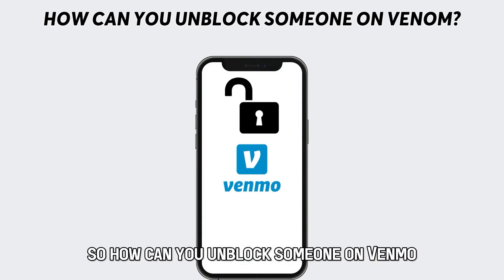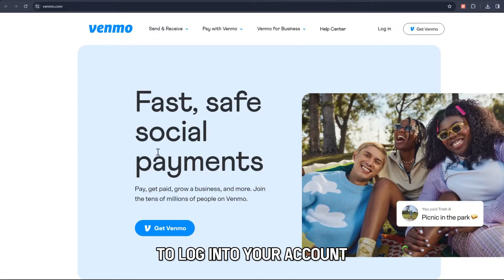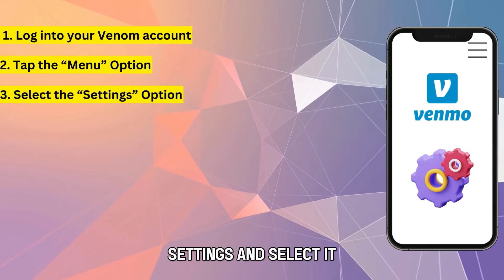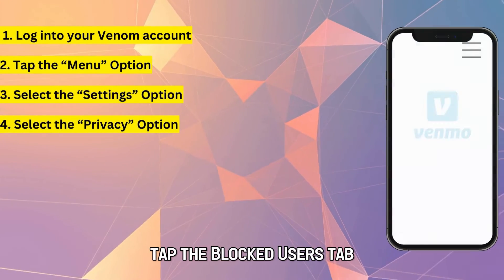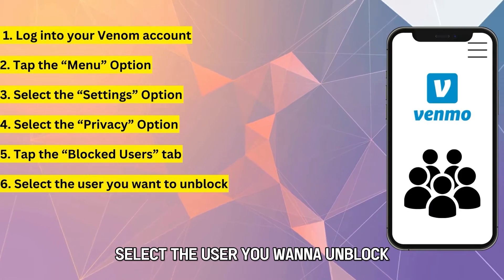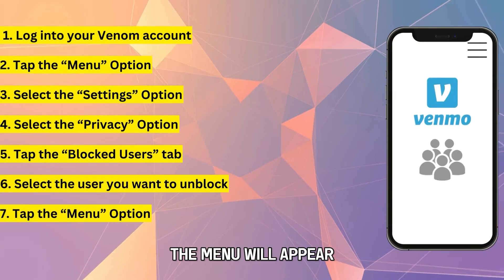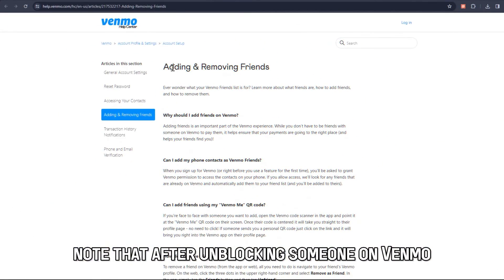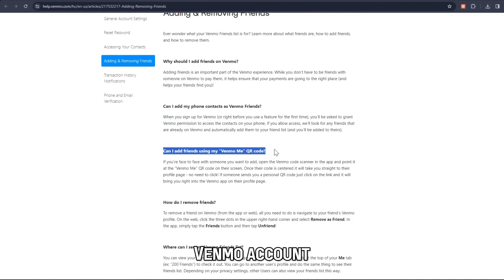How To Unblock Someone On Venmo (How Do I Unblock Someone On Venmo?)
How To Unblock Someone On Venmo (How Do I Unblock Someone On Venmo?). In this video tutorial I will show how to unblock someone on Venmo.

So, how can you unblock someone on Venom?
1. Log into your Venom account.
Start by opening your Venom App to log into your account. If you don’t have a Venom App, you can use the Venom website to log into your account.
2. Tap the “Menu” Option.
On the home page, tap the three lines that are on the upper right of the screen.
3. Select the “Settings” Option.
Scroll down the menu to find the option “settings,” and select it.
4. Select the “Privacy” Option.
After opening settings, you will find the option “Privacy” where you can view your private profile. Select that option to continue the process of unblocking someone on Venmo.
5. Tap the “Blocked Users” tab.
Scroll down to find the blocked users’ option. This is where you will find a list of all the people you have blocked on your Venmo account. Select this option to move to the next step.
6. Select the user you want to unblock.
Under blocked users,” choose the person you want to unblock
7. Tap the “Menu” Option.
After selecting the person you want to unblock, tap on the three-line icon at the upper right of the screen. A menu will appear.
8. Select the “Unblock” Option.
Scroll to find “Unblock and tap the option. Finish the process by clicking “Unblock” again to confirm that you want to unblock that person.
Note that after unblocking someone on Venmo, you will have to add them again to your friends’ list. Therefore, you still will not find their account information after you have unblocked them unless you add them again as your friend to your Venmo account.